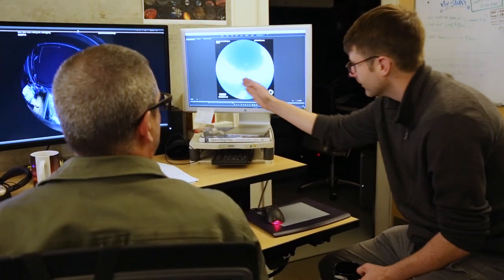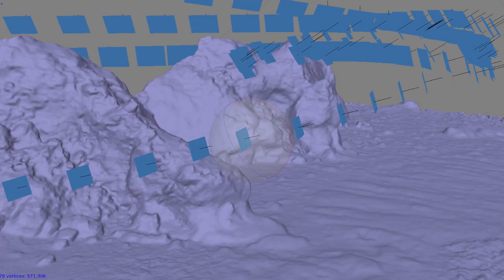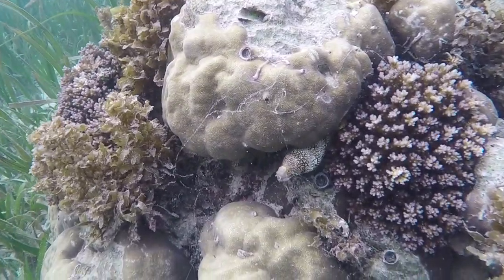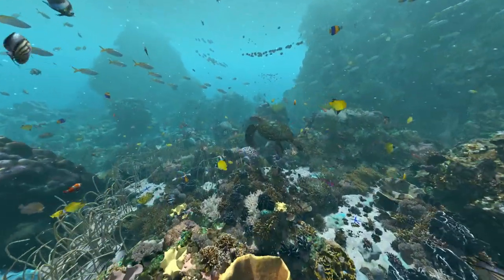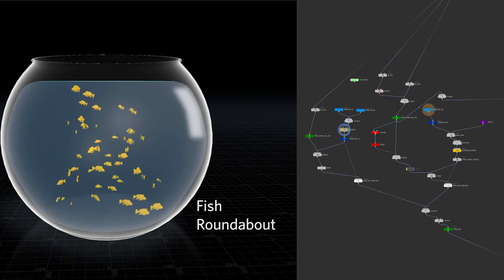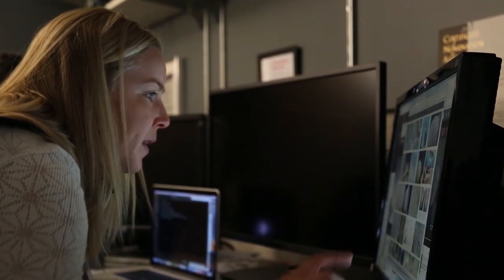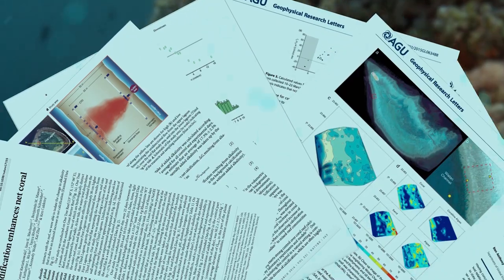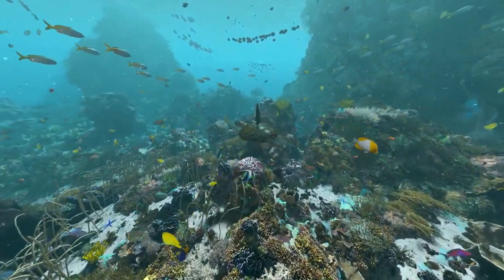Expedition Reef: Behind the Scenes | California Academy of Sciences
Scientists, artists and technical directors talk about the challenges of building the opening scene of our new planetarium show, Expedition Reef, with thousands of animated fish and other sea creatures.